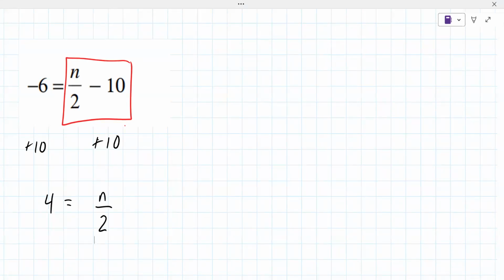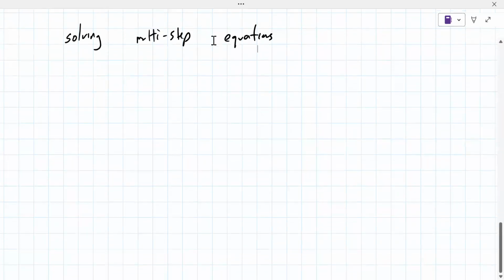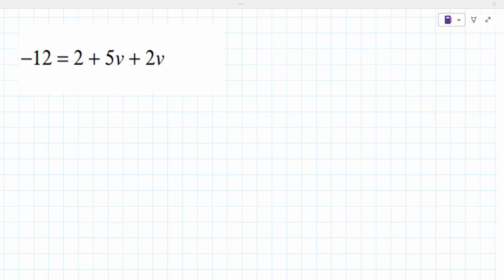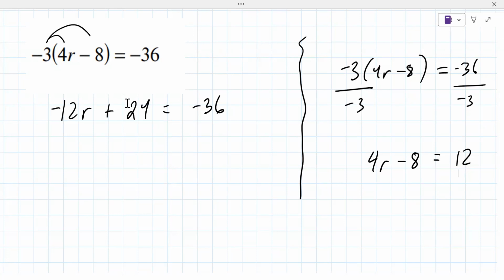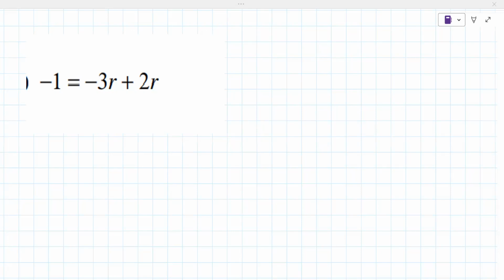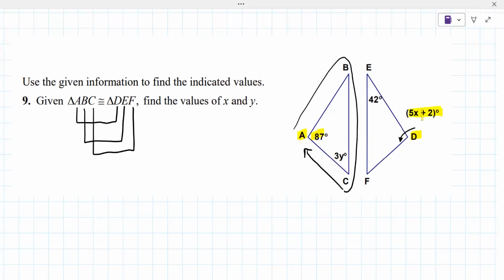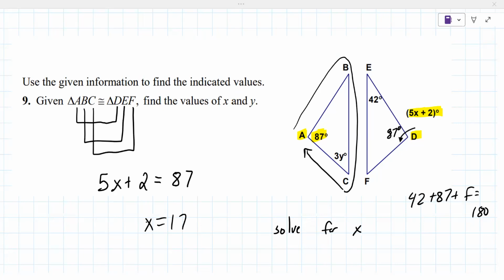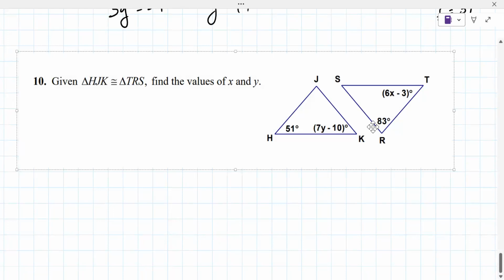High School Geometry Lesson [2023-06-27 at 12pm MST Mateo S]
This lesson covered topics in Algebra including solving two-step and multi-step equations.